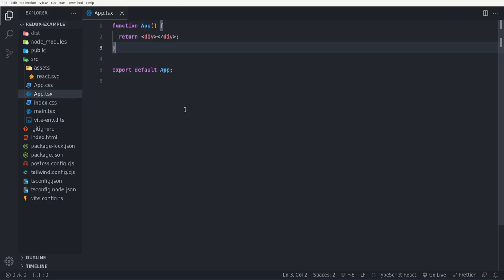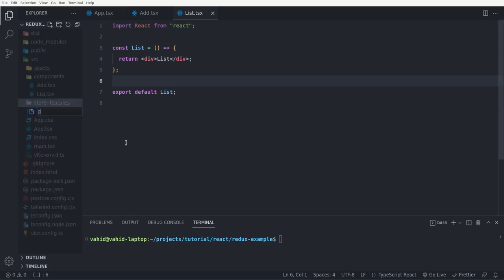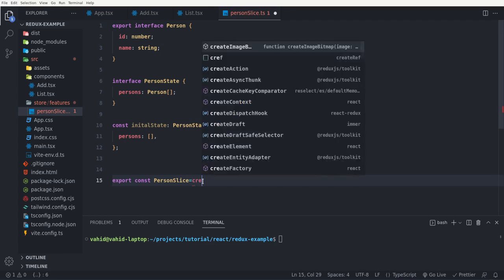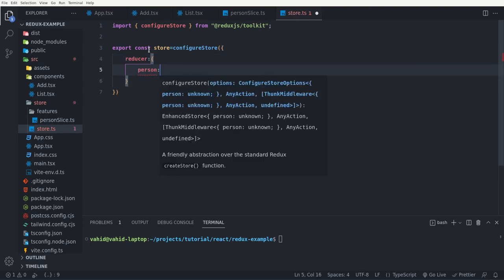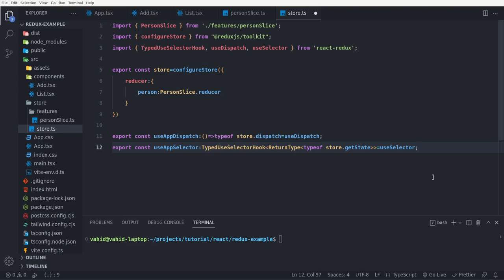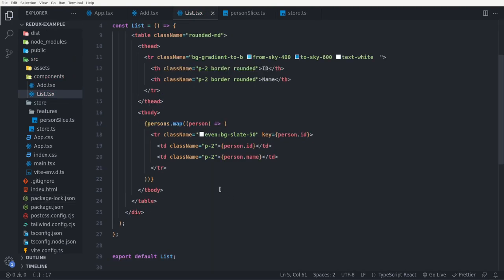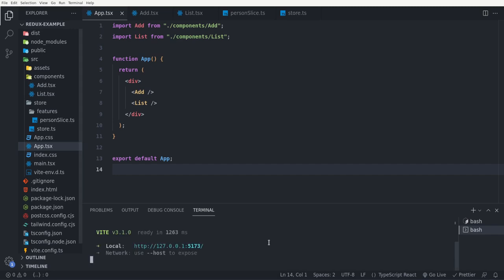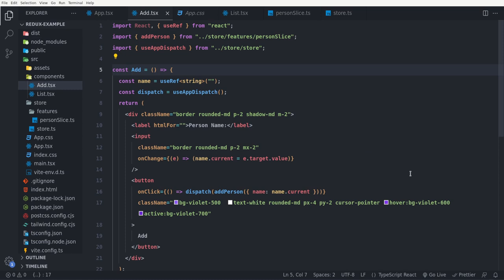React Redux Toolkit with TypeScript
In this video, we'll be taking a look at the React Redux Toolkit with TypeScript. We'll be covering the basics of the toolkit, including how to create a redux store as well as slices and in the next video, we are going to cover async thunks.

This video is a great introduction to the React Redux Toolkit, and it will help you get started with TypeScript on the project. I hope you enjoy the video!
Hey what.s going on, in this video, I will Show You how can